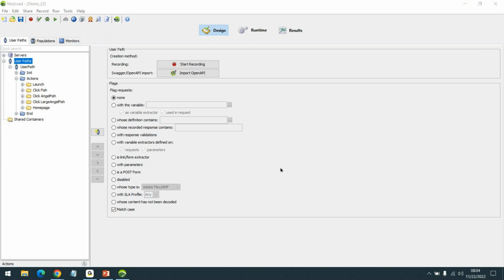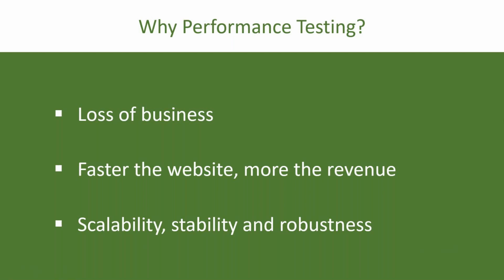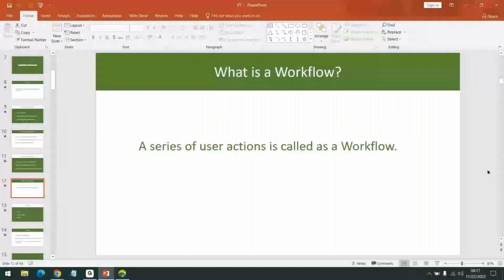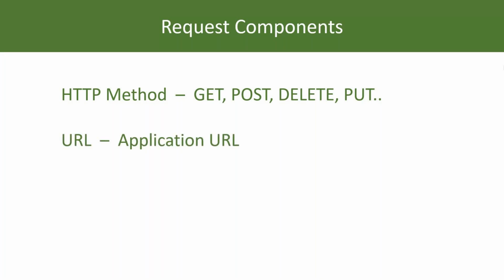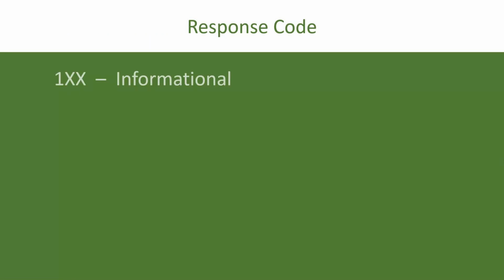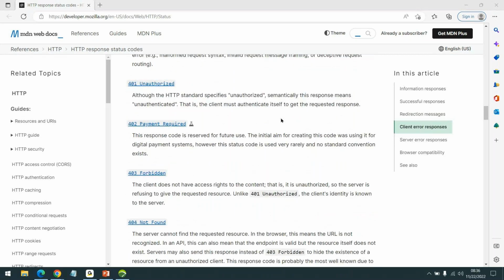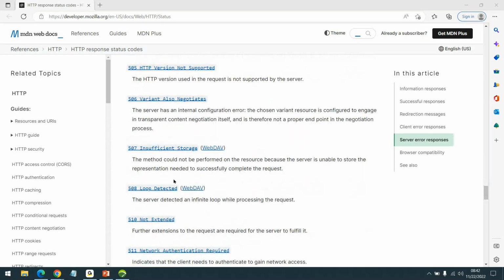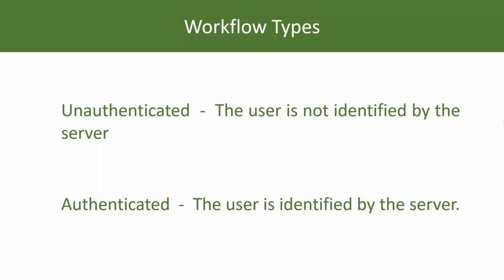Performance Testing using NeoLoad Day 1 Pls call whatsapp us on +91 8019952427 to enroll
Performance Testing using NeoLoad Day 1 On 22nd  November 2022

2) Cloud Performance Engineering in DevOps - Core to Master Level

9) SAPGUI protocol - Performance Testing for SAP applications Using LoadRunner

19)Automated Performance : End user experience , Monitoring and Jenkins Pipeline execution – Crash Course

28)Winning New Performance Testing Clients and Presenting Performance Test Proposals

29)Crash Course On Performance Monitoring – End User Experience of Web and Mobile Apps